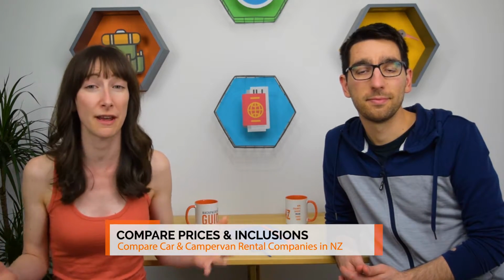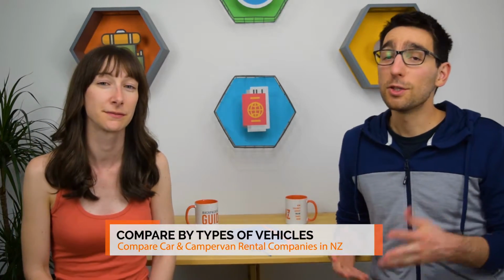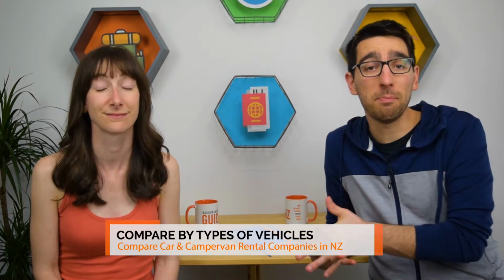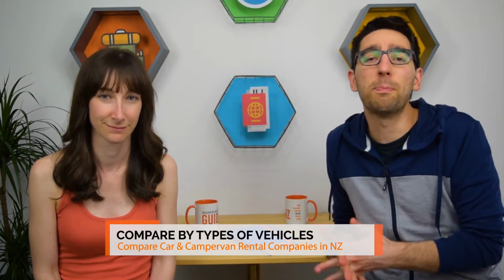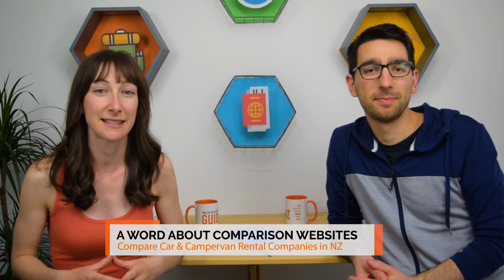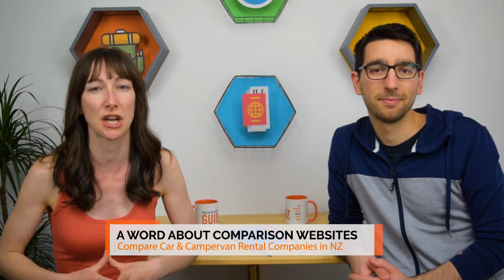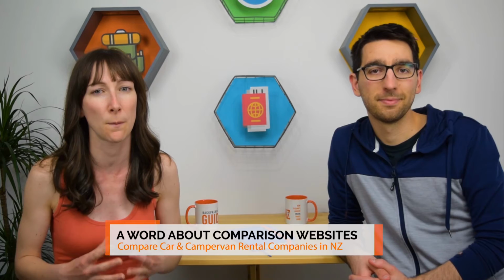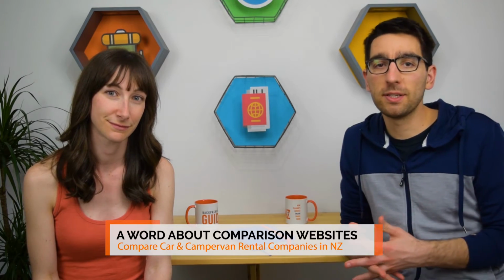🚗/🚐 How to Compare Car & Campervan Rental Companies in New Zealand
Find out how to compare car rental companies in New Zealand & how to compare campervan rentals in New Zealand with this New Zealand travel tips video.

-- LINK DUMP --

Link 2: How Much Does it Cost to Rent a Car in New Zealand?

In this video, Robin & Laura go through the ways to compare car rentals in NZ and compare campervan rentals in NZ. If you're planning a road trip in New Zealand then this is the NZ travel tips video for you! Learn how to compare motorhome rental companies in New Zealand and how to compare RV rental companies in New Zealand too.

-- ABOUT BACKPACKERGUIDE.NZ --

BackpackerGuide.NZ is the biggest online New Zealand travel guide. While BackpackerGuide.NZ is a complete resource for travelling in New Zealand with our New Zealand travel tips videos, we also share New Zealand bucket list inspiration in our daily YouTube travel vlog, New Zealand's Biggest Gap Year, where we do 365 Days: 365 Activities in New Zealand.